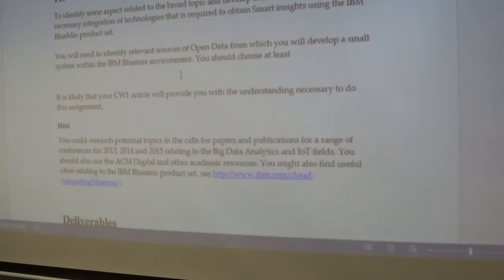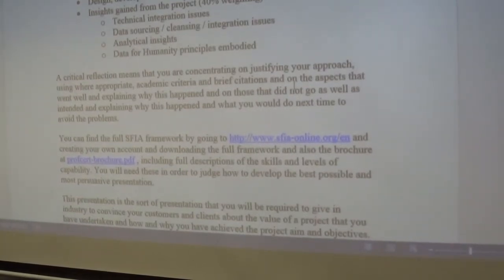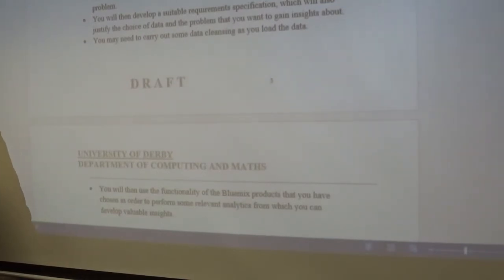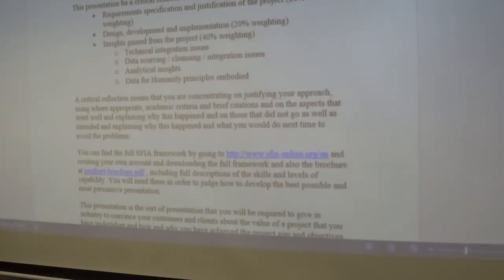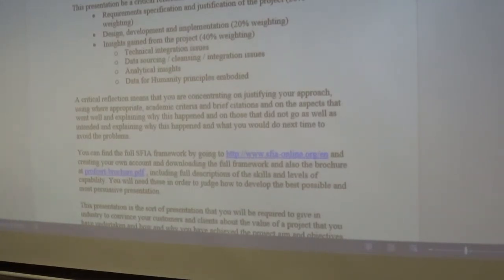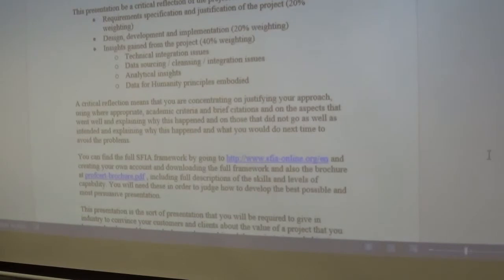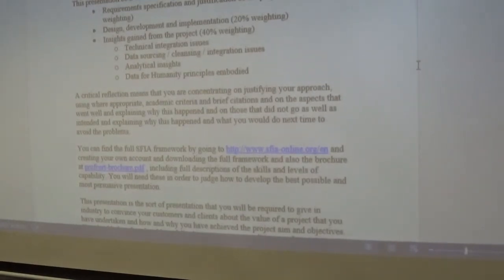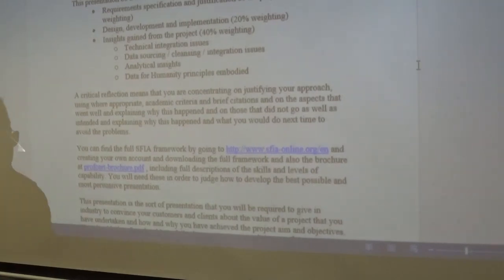EITPD Week 12 Assessment of Project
This session explores the connection between the Technical Challenge of the project and the presentation that you will provide in order to critically evaluate all relevant aspects of the project and the valuable insights that you develop from your analytics. The overall activity of the technical challenge and the presentation activity very closely duplicate a real analytics project that you might undertake during your future employment.